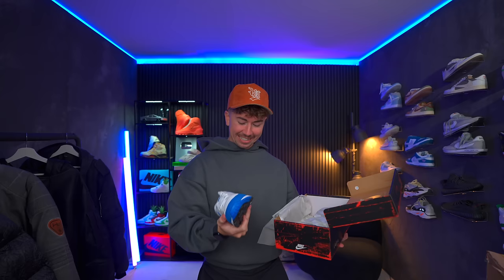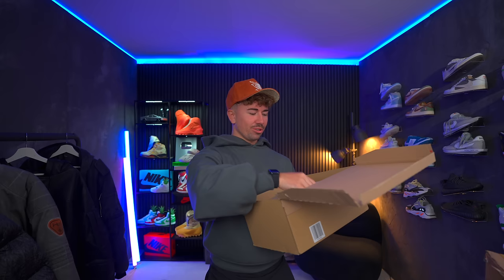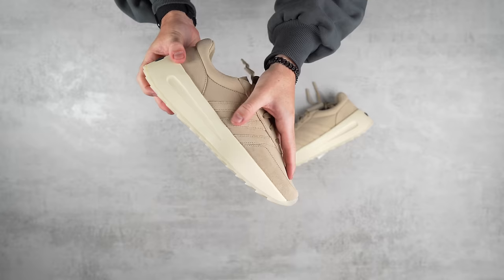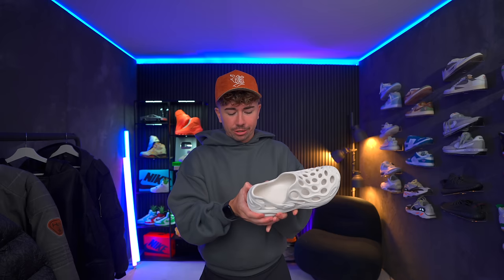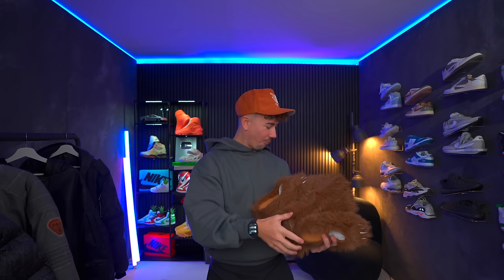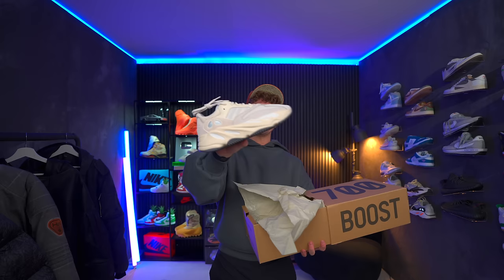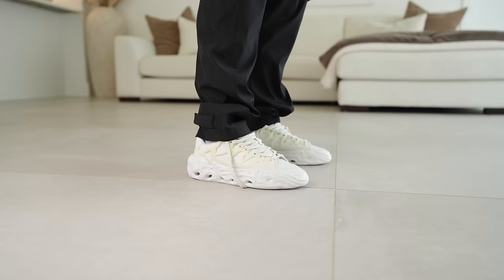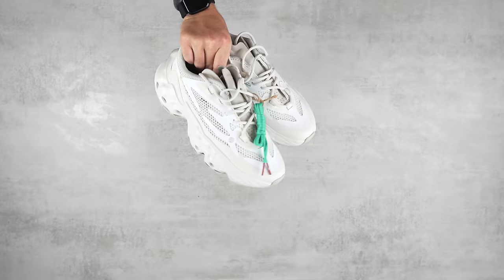The 2024 Jordan Thats Going To Have People ANNOYED!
Do you like the upcoming Jordan 4 Vivid Sulfer??
Check out the latest upcoming sneakers for April

About:
Today im taking a look at some of my lates sneaker pick ups! We've got the upcoming Jordan 4 Vivid Sulfer, which has some details that are a little bit unfortunate on such a nice colourway. The Latest Adidas x Fear of god LA Runner sneaker. The New Nike Air Max 1 86 Sport Royal which was an Air Max Day special. The completely insane Bravest Studios Bear Mule... Merrells new foam shoe which looks pretty cool and finally we have some insane new sneaker models from Flowers for Society.